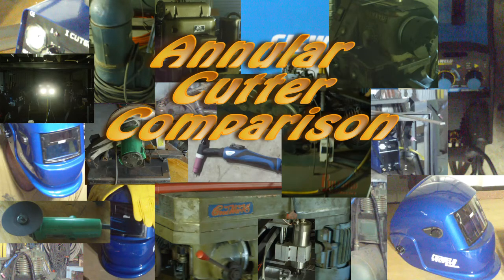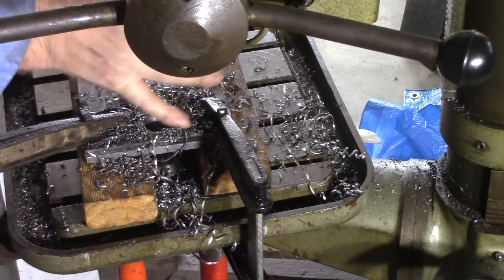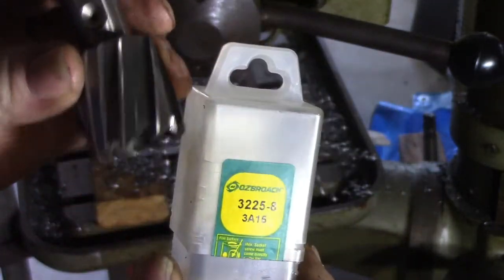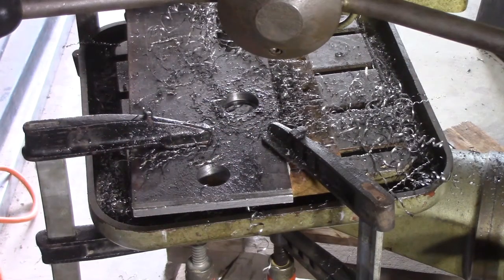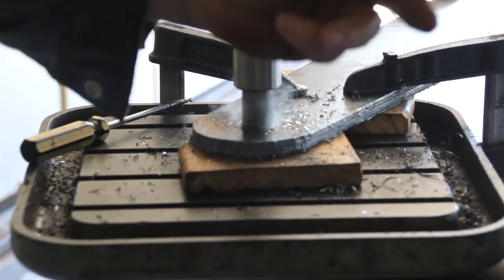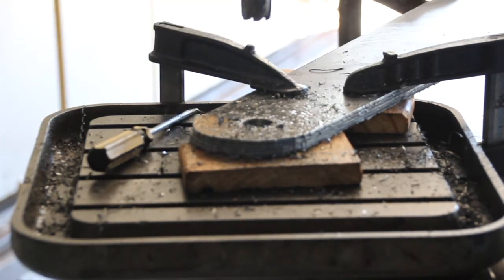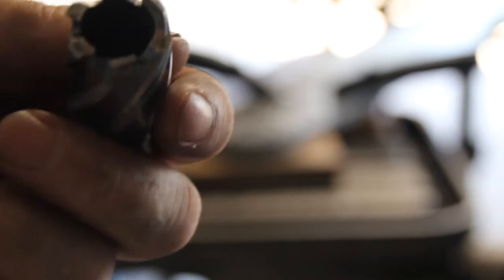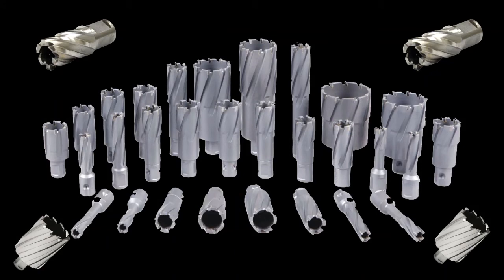Annular Cutter Comparison (American, Australian & Chinese)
I have bought some annular cutters from the USA, Australia and China so I thought it would be informative to do some side by side comparisons of how well each cutter performs.

The cutters were all different sizes, the one from the USA is 38mm, the Australian cutter is 32mm and the Chinese cutters I used in the experiment were 26mm and 22mm.

Being different sizes means that I am not exactly comparing apples with apples but the results are interresting never-the-less.

Somewhat surprisingly I concluded that, all in all the Chinese cutters offer the best value for money.  Perhaps I shouldn't have been so surprised because I have had several people tell me that Chinese high speed steel drills are rubbish (I will verify that for myself in a future video) but that their carbide tools are as good as any in the world.

The jury is still out on how long each cutter lasts before it goes blunt.  Given the way I use them I doubt that I will ever get a scientifically verifiable answer to that.  To do so would require running the cutters at their optimum speed and temperature while drilling through material of the same hardness until they become blunt, then there is the whole question of how blunt is blunt?  That's just a very long winded way of saying pick on price and hope that matched the durability of the tool.

For myself I will be buying all my annular cutters from China in future, they perform equally well for me and the cost saving is just too great to ignore.

Annular Cutters with 25mm cutting depth.

EBay AU
EBay CA
EBay UK
EBay US

Annular Cutters with 50mm cutting depth.

EBay AU
EBay CA
EBay UK
EBay US

Annular Cutters with 75mm cutting depth.

EBay AU
EBay CA
EBay UK
EBay US

Annular Cutters with 100mm cutting depth.

EBay AU
EBay CA
EBay UK
EBay US